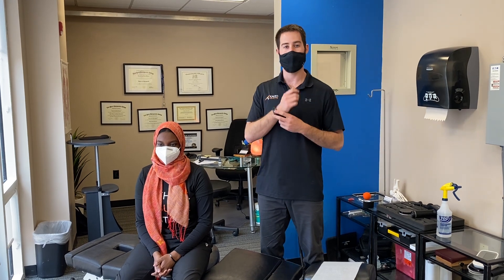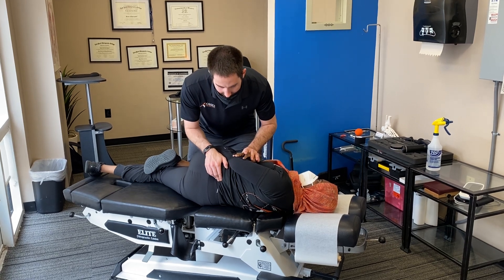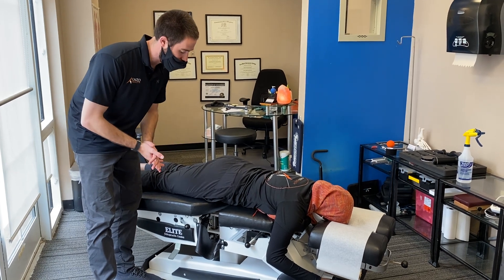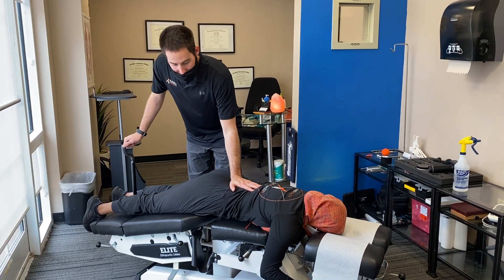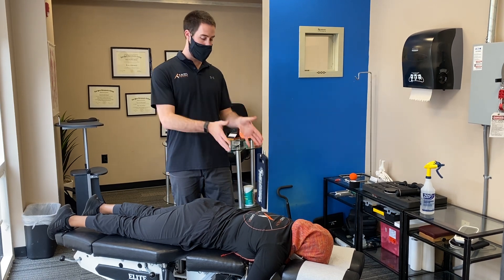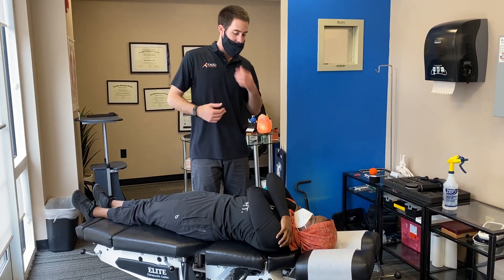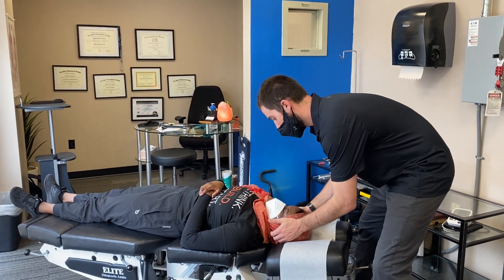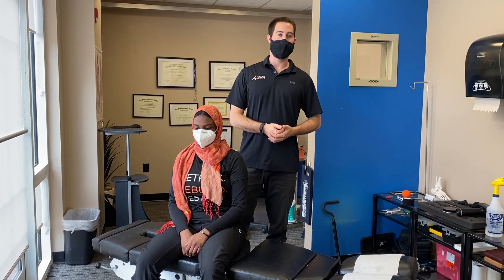Chiropractic Adjustments at Kaizo Health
Dr. Ian Schapiro walks us through a few of the common adjustments our doctors practice at Kaizo Health.

Please note, adjustment styles and preferences vary per doctor and per patient. Some of our doctors may use techniques not mentioned in this video but they are still just as safe and effective.